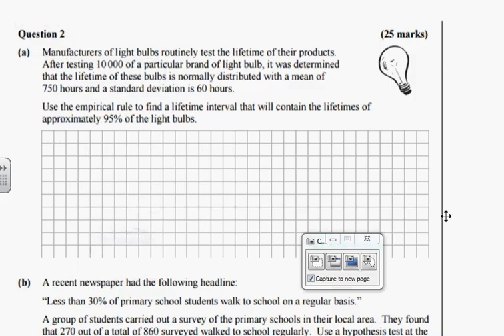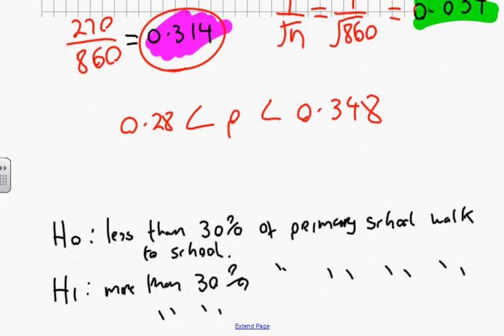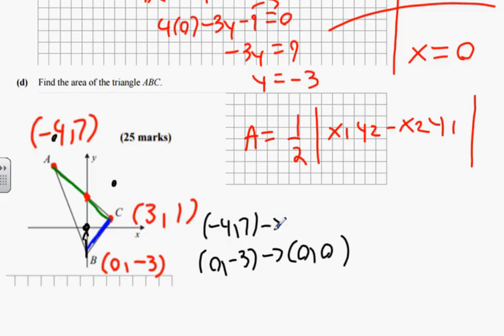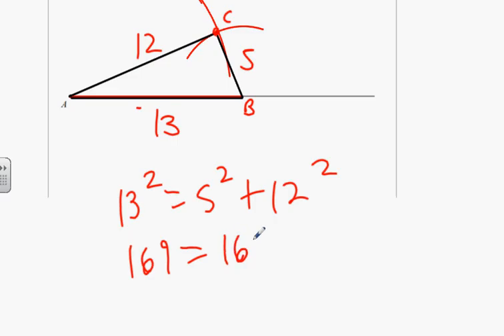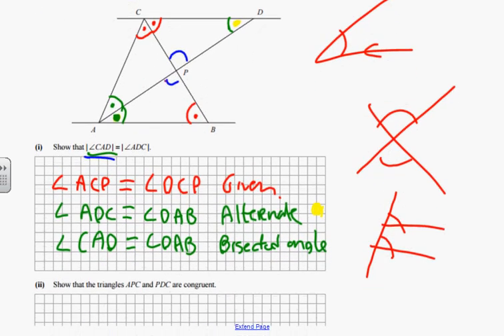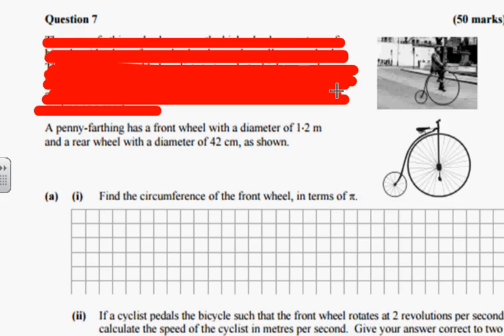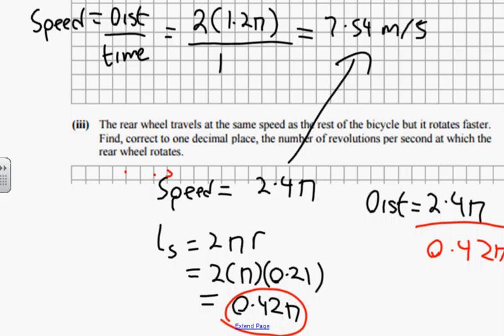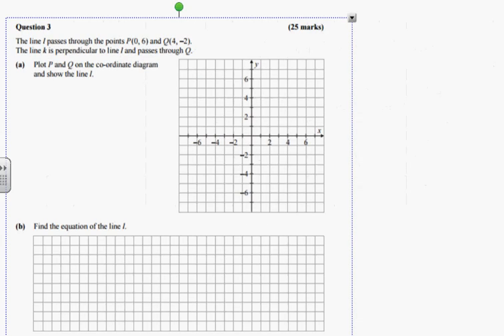2015 lc mock paper 2